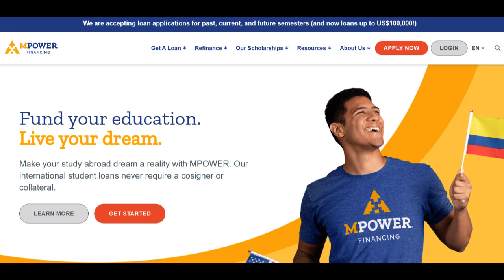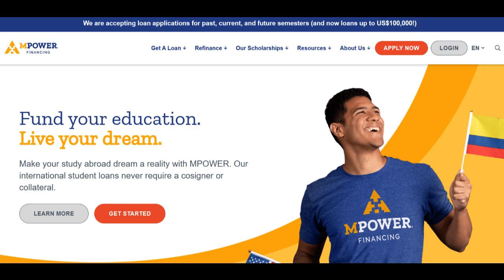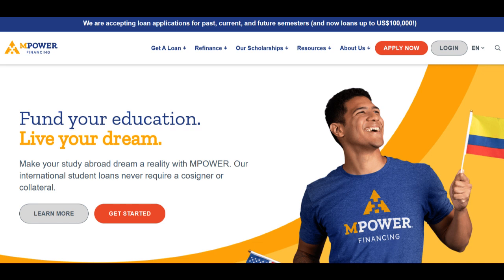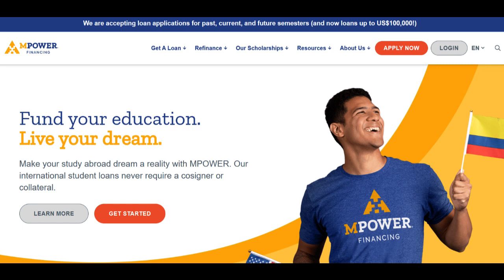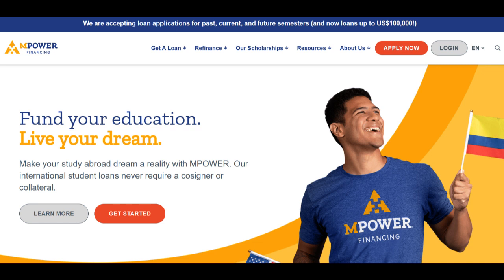🔥 MPower Student Loans Review: Pros and Cons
MPower Student Loans has established itself as a pivotal player in the realm of international student financing, offering an array of benefits and considerations for prospective borrowers.

On the positive side, MPower Student Loans is dedicated to empowering global scholars in their educational pursuits. One of the standout advantages is their willingness to extend loans to international students without the need for a cosigner or collateral. This inclusivity broadens the horizons of educational opportunities, making it more accessible to those who may otherwise face challenges in securing funding for their studies abroad.

MPower Student Loans further distinguishes itself with its flexible repayment terms. They offer innovative income-share agreements (ISAs), enabling students to repay their loans based on a percentage of their future income. This personalized approach is particularly advantageous for individuals pursuing careers with varying income potential, ensuring that repayments remain manageable.

Moreover, MPower Student Loans' user-friendly online platform simplifies the application process, allowing students to easily apply, track their application status, and access detailed loan information. This digital convenience is especially valuable for international students navigating the intricacies of studying in a foreign country.

However, there are potential downsides to consider. MPower Student Loans may charge higher interest rates in comparison to traditional government student loans, which can raise concerns about the overall cost of borrowing. It's essential for prospective borrowers to carefully weigh the benefits of accessibility and flexibility against these potentially higher interest rates and explore alternative funding sources.

Additionally, MPower Student Loans primarily focuses on lending to graduate students, leaving undergraduate students and those pursuing non-degree programs with limited financing options through the platform. This specialization may disappoint students at earlier stages of their educational journeys, as the platform may not cater to their specific needs.

In summary, MPower Student Loans is a valuable resource for international students seeking financial support for their education. Its commitment to inclusivity, innovative income-share agreements, and user-friendly online platform make it an attractive choice. However, applicants should be aware of the higher interest rates and the platform's emphasis on financing graduate programs. Careful consideration of your financial requirements and educational goals is essential when evaluating MPower Student Loans as a financing option for your international education.